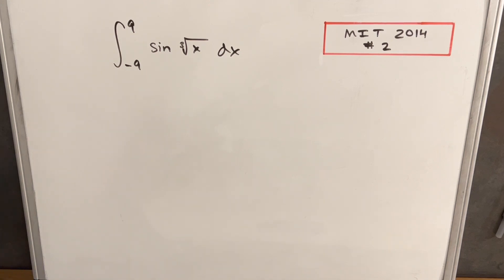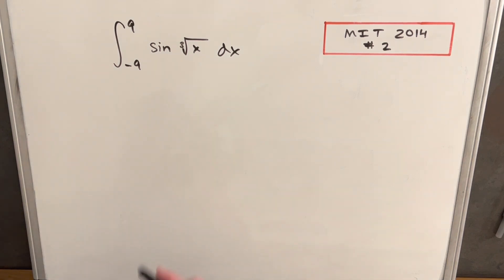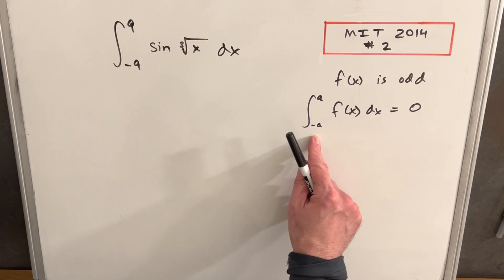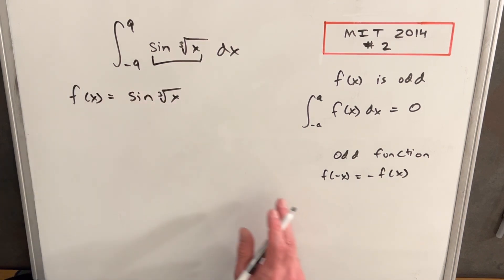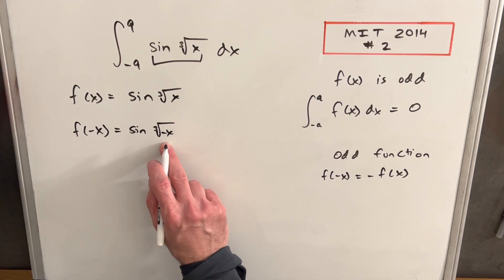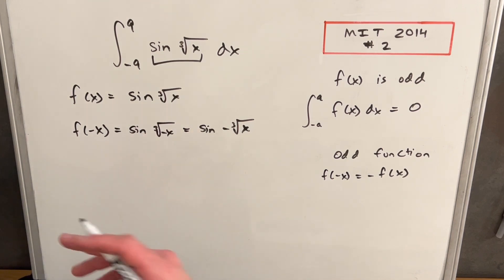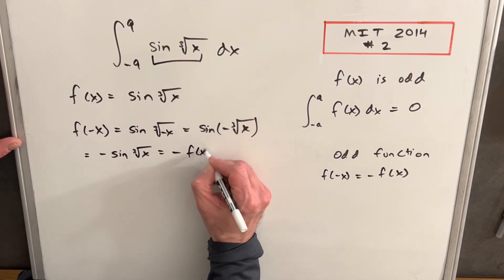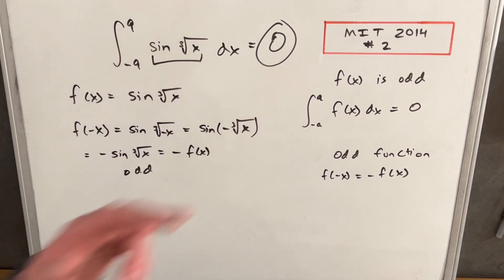MIT Integration Bee 2014 #2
Practice integrals